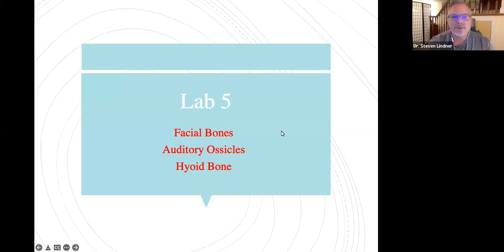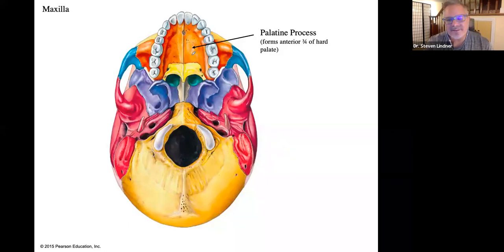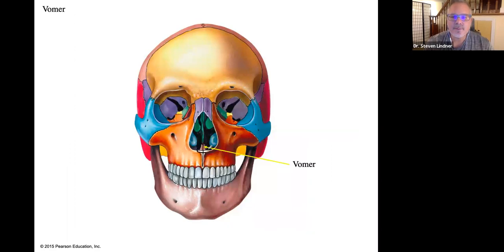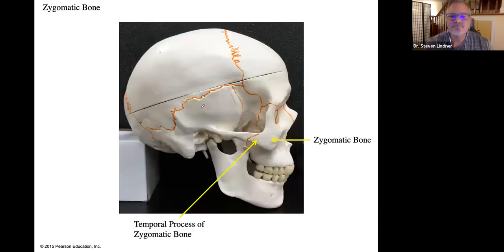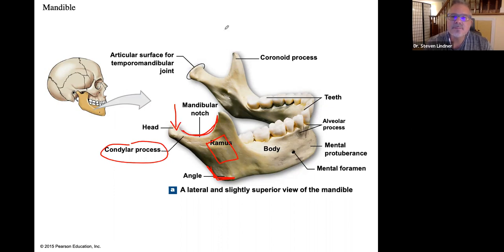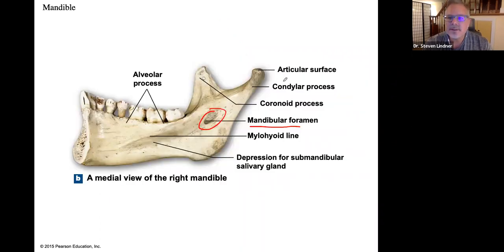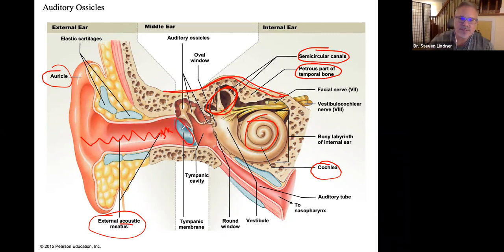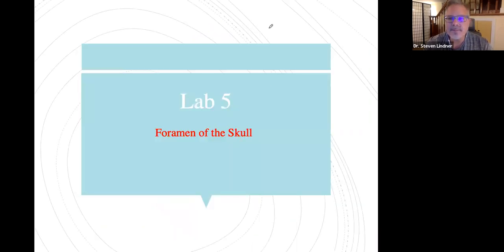Osteology Facial bones, Mandible, Inner Ear Ossicles, hyoid